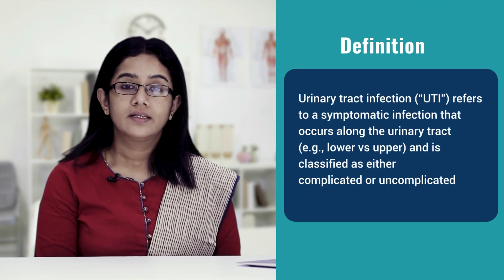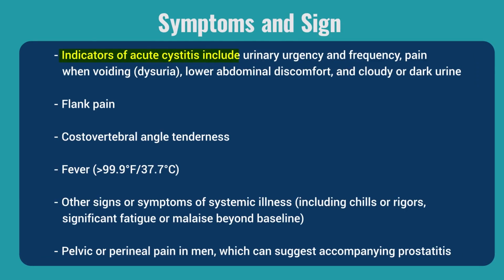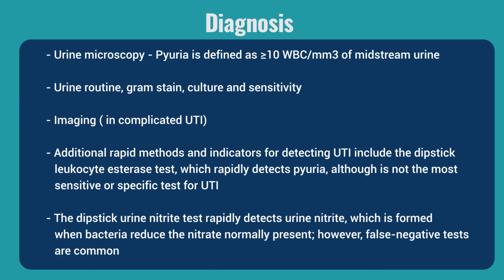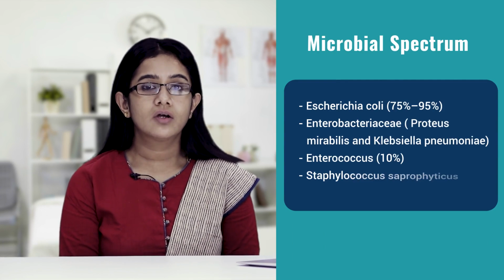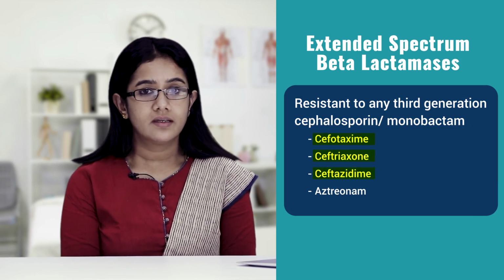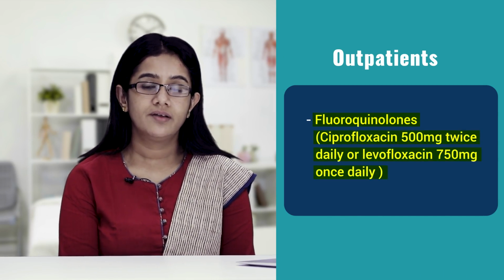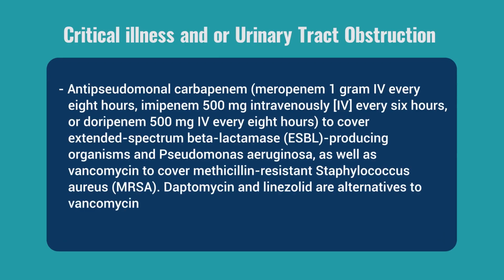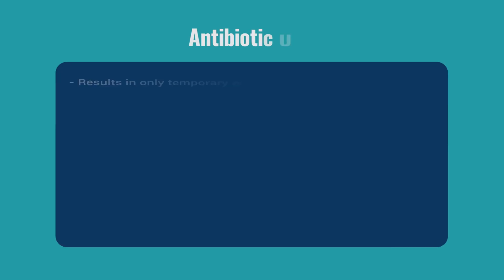SOS-AMR: Urinary Tract Infection